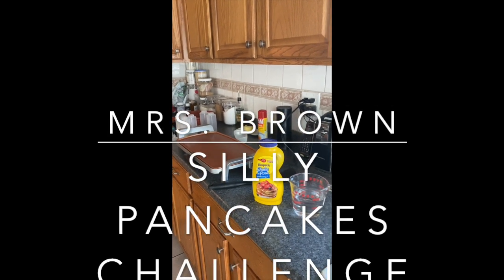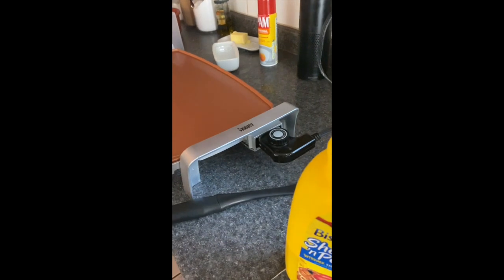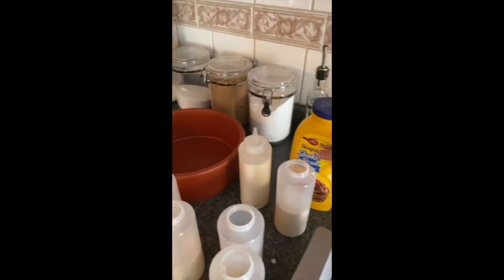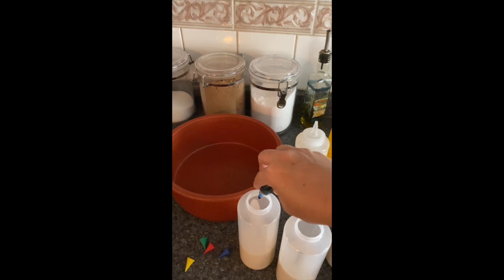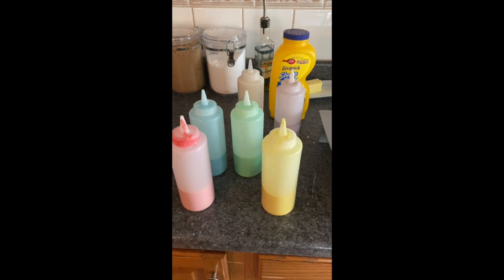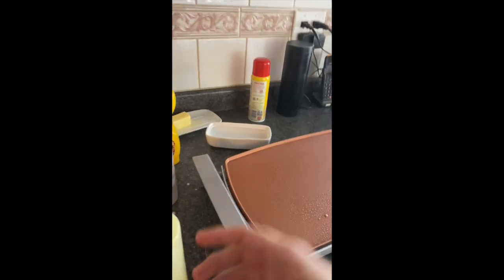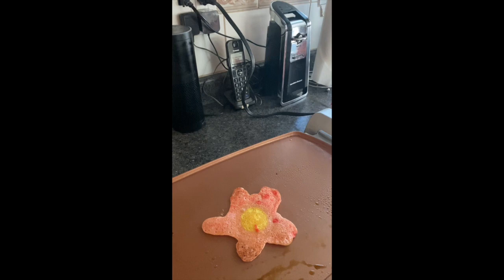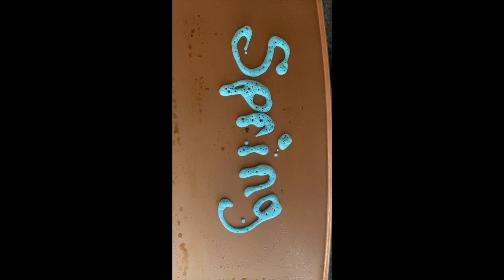Silly Pancake Challenge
Mrs. Brown challenges all Vikings to make silly pancakes and share your creations